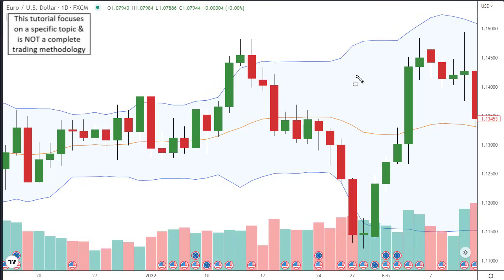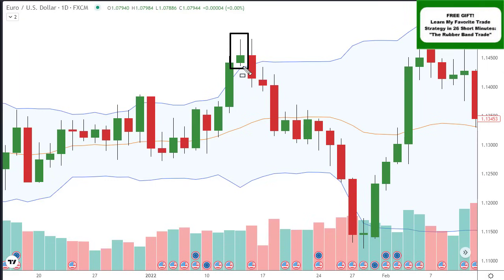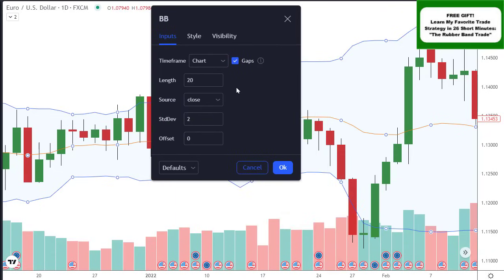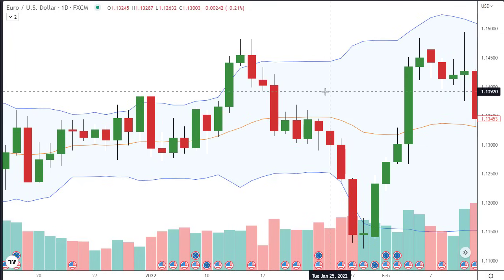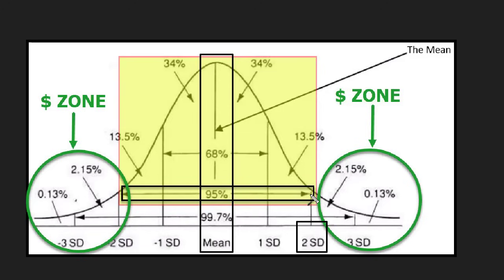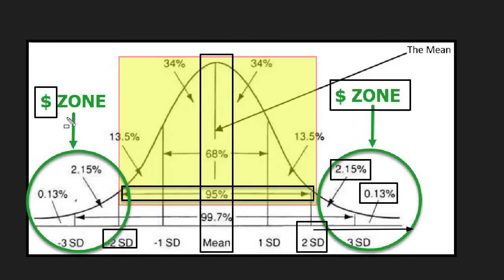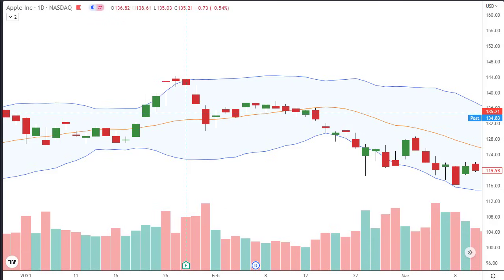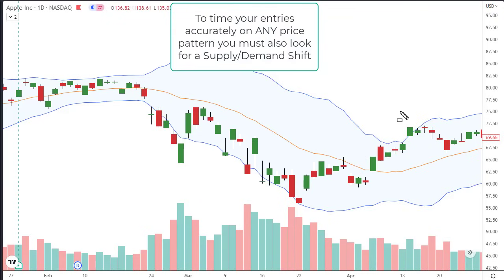How Bollinger Bands Can Help You Win More Trades!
Bollinger Bands Scalping Secrets.

Bollinger Bands Scalping indicator trading strategy explained for options, crypto, BTC, ethereum, stocks and stock market, futures, eminis and Forex on TradingView, MT4, MT5, thinkorswim, telegram, discord, webull, reddit, robinhood and other technical analysis charting platforms.